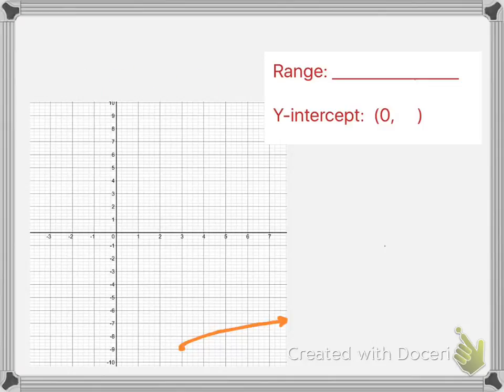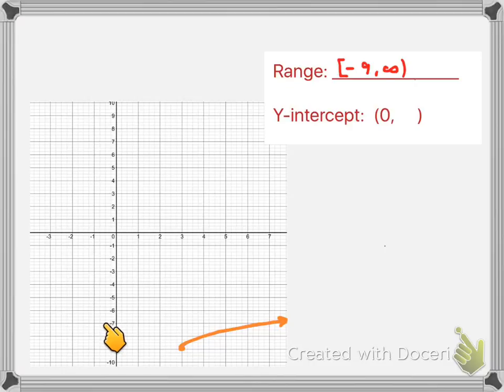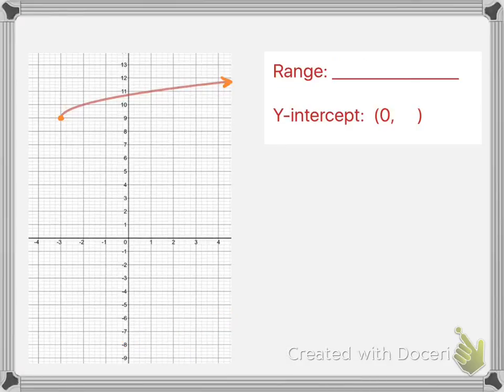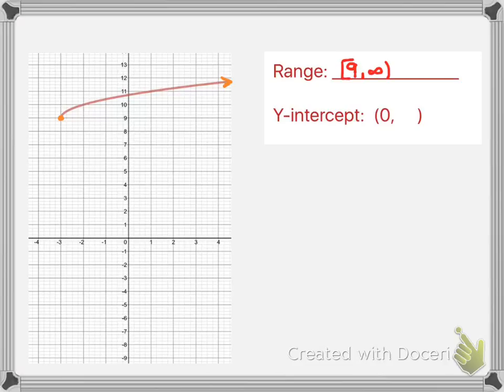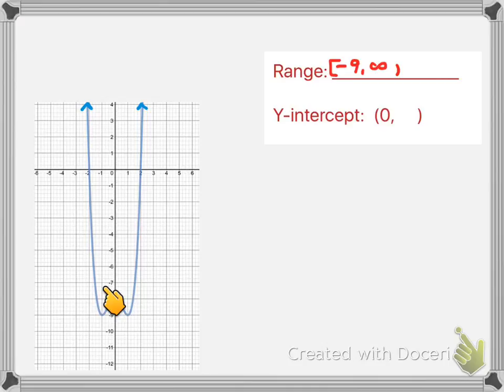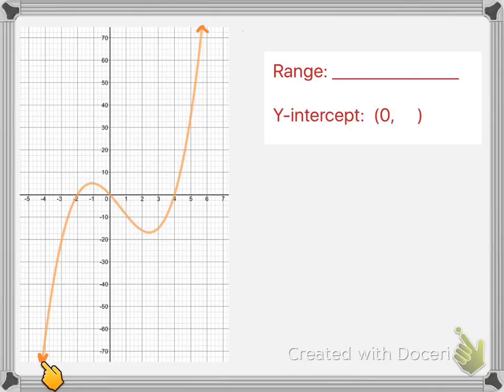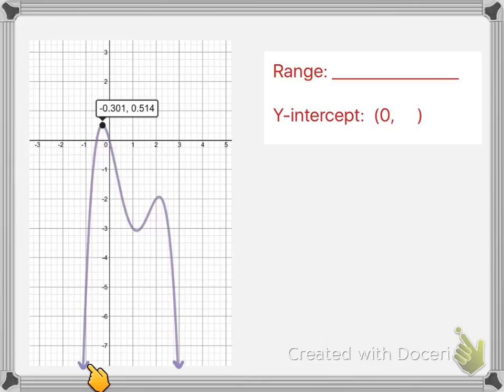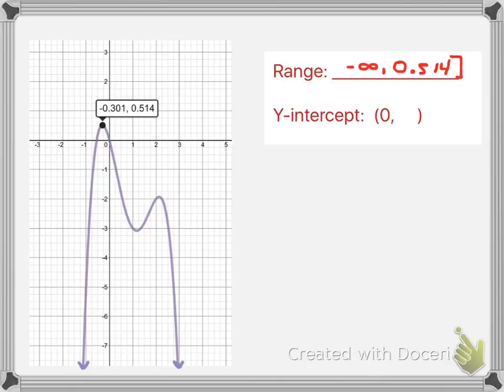finding range of functions